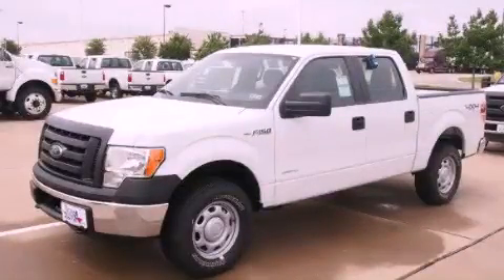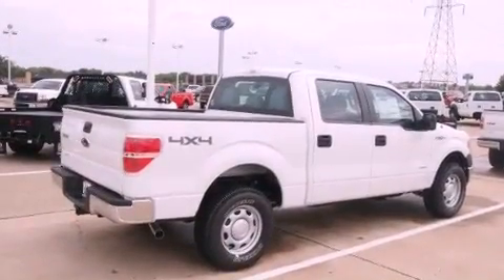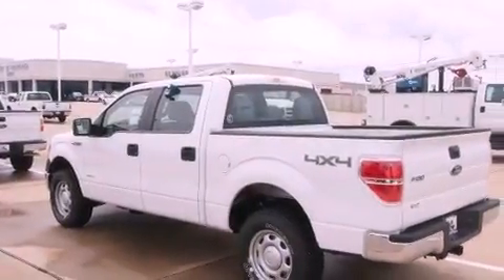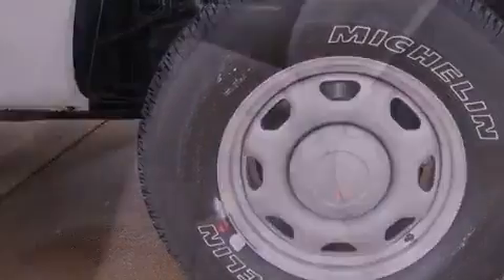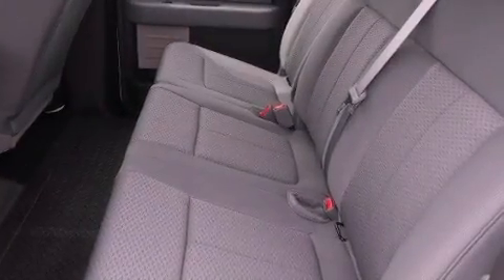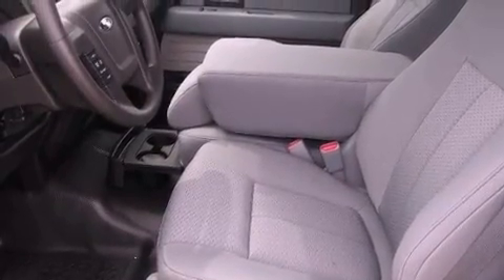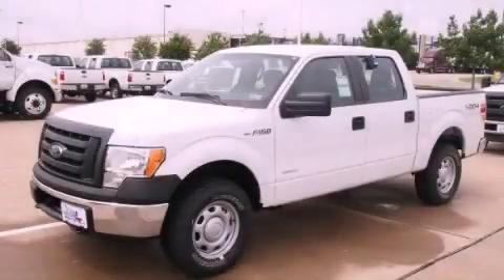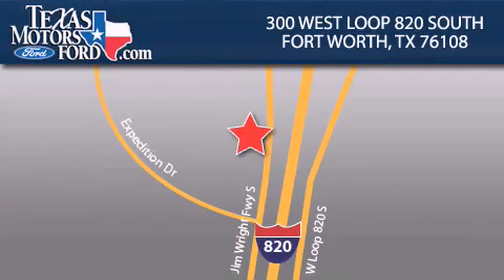2012 Ford F-150 Arlington TX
Year : 2012
 Make : Ford
 Model : F-150
 Engine : Turbocharged Gas V6 3.5L/214
 Trans . : Automatic
 Exterior : OXFORD WHITE
 Miles : 4

 300 West Loop 820 South

 2012 Ford F-150 Fort Worth TX